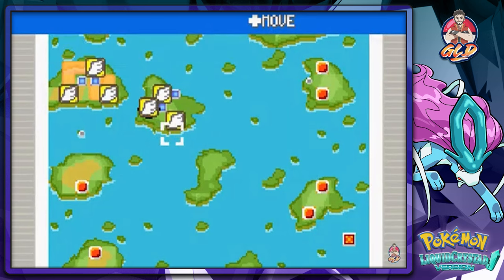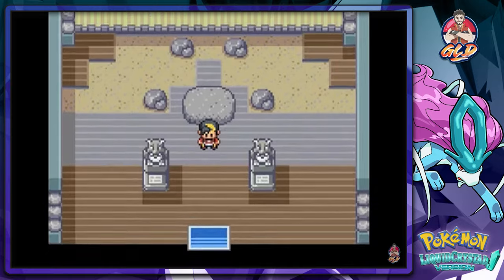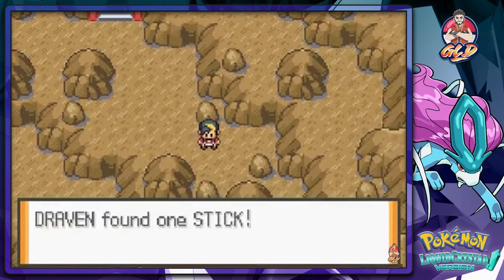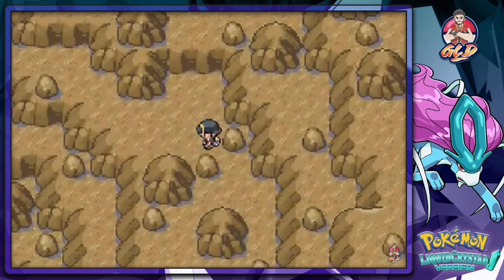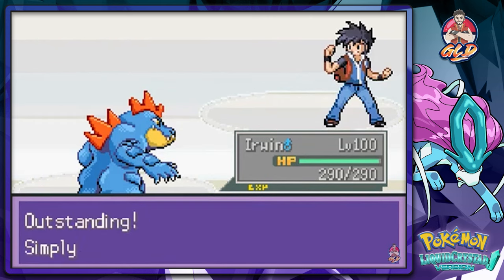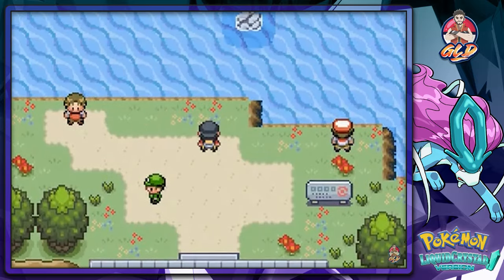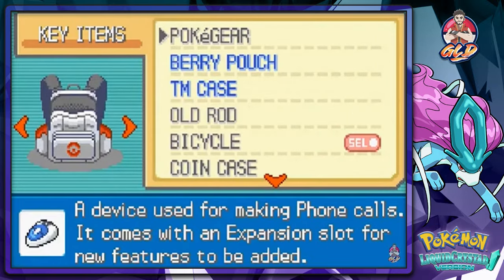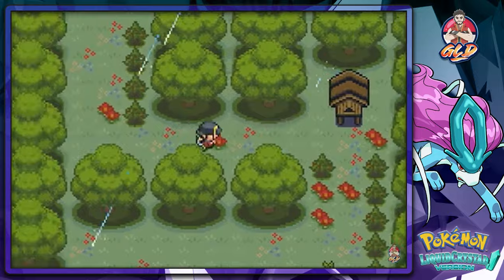Pokemon Liquid Crystal Walkthrough (2024 Re-Upload) Part 79: Ending It On A Highnote! (Finale)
My Other Channels:
▬ Contents of this video  ▬▬▬▬▬▬▬▬▬▬
0:00 Intro
xx:xx Outro